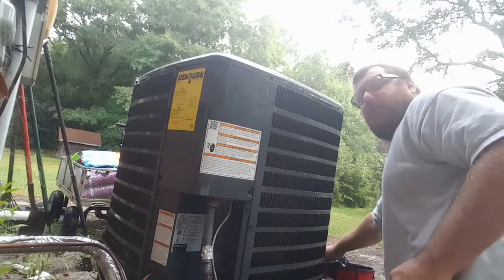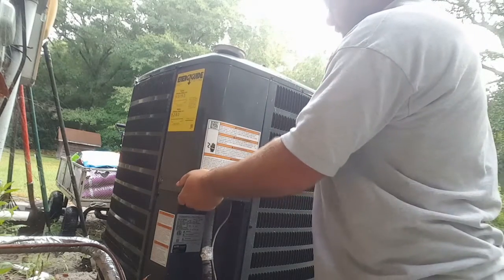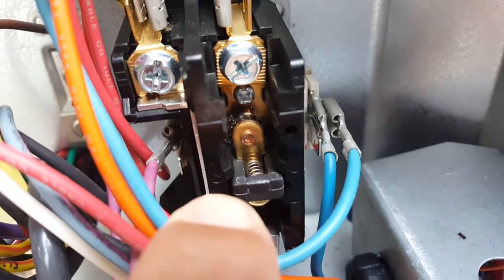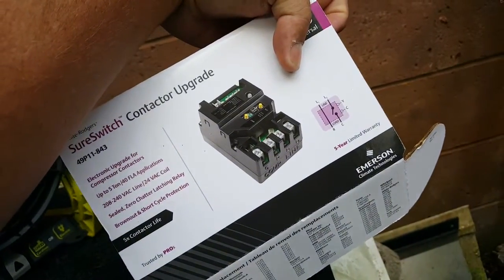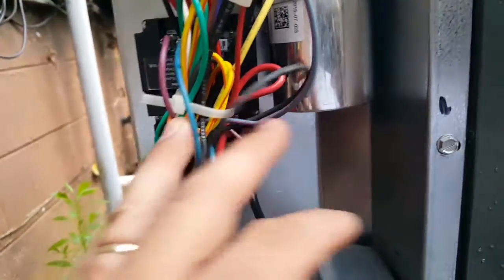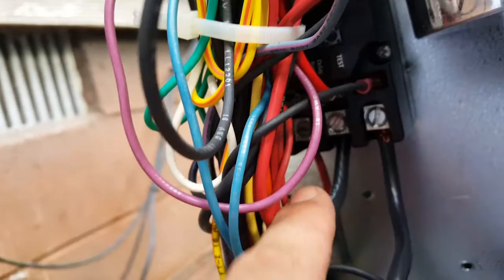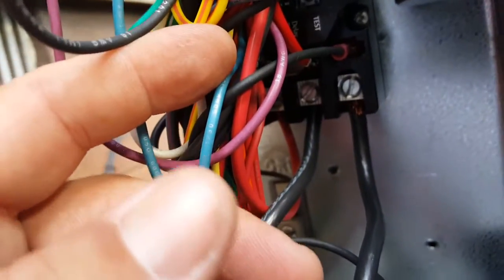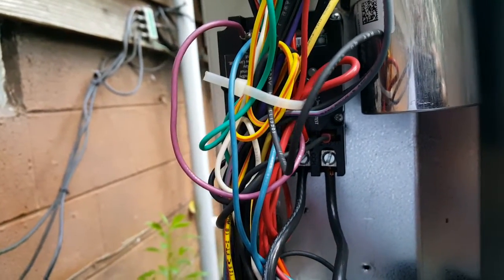Emerson Sureswitch Install | Goodman Heat Pump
Do not try this at home! HVAC training is required!